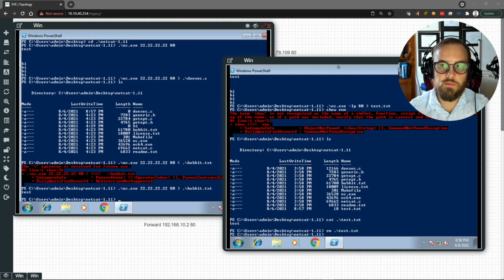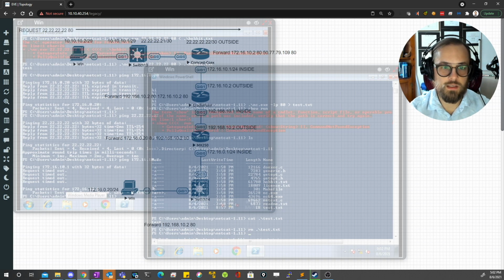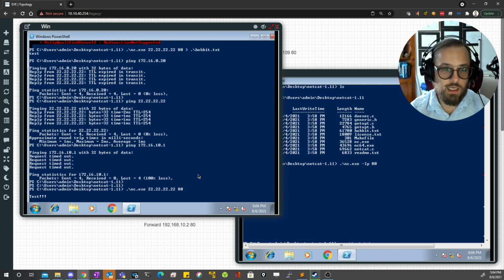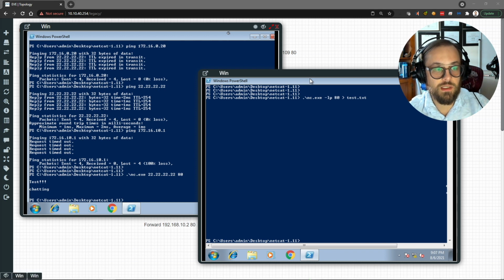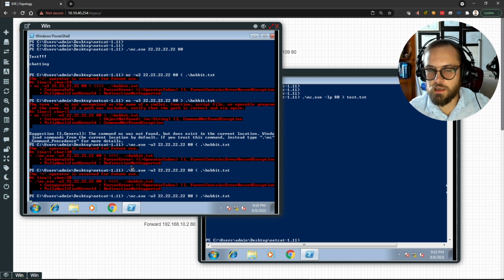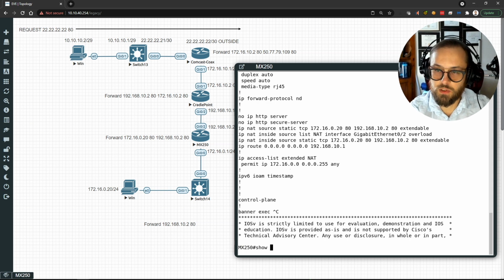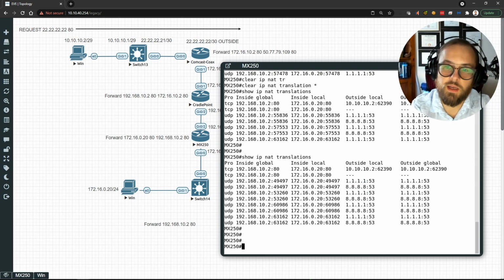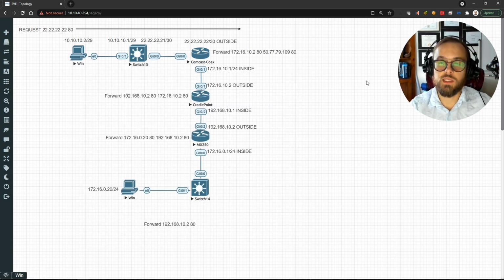Port Forwarding EVE-NG Lab